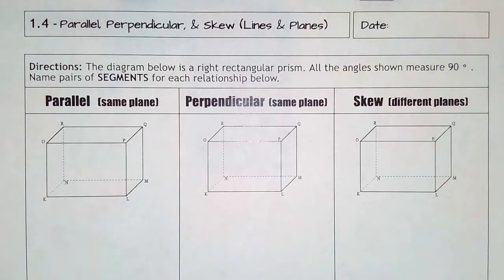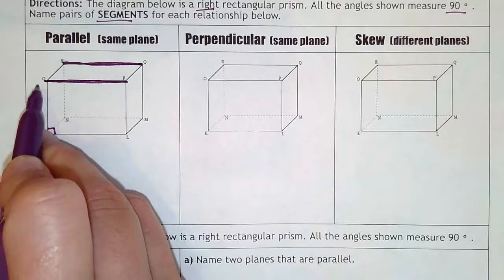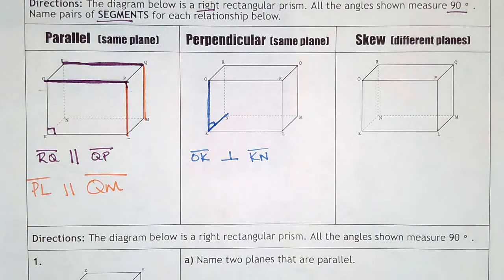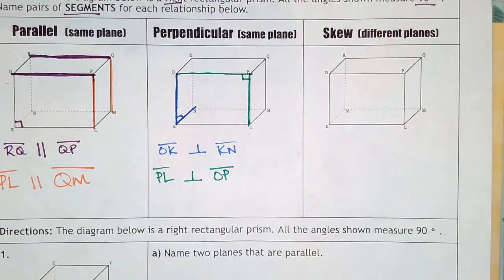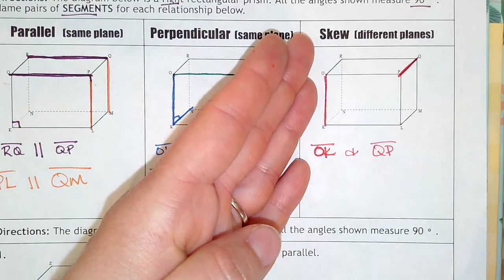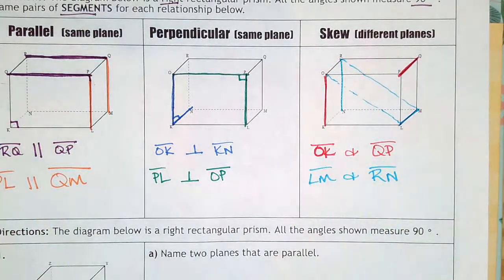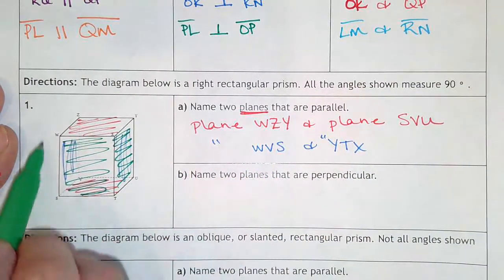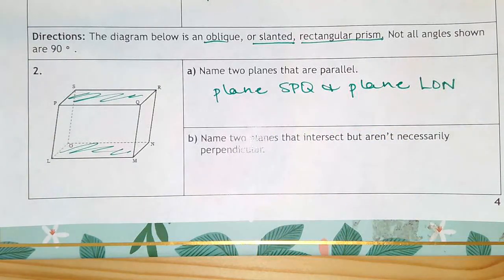Geometry 1.4- Parallel, Perpendicular, Skew (Lines & Planes)